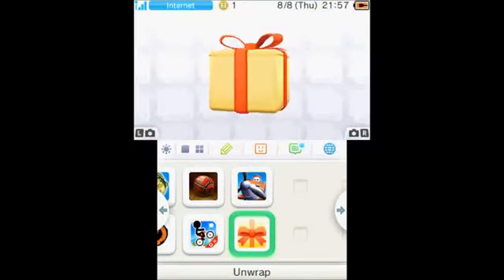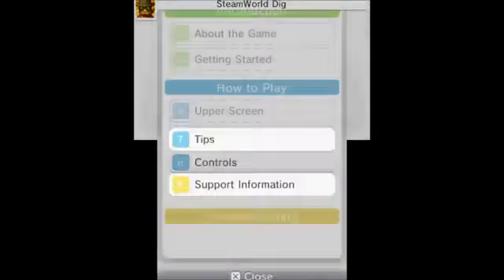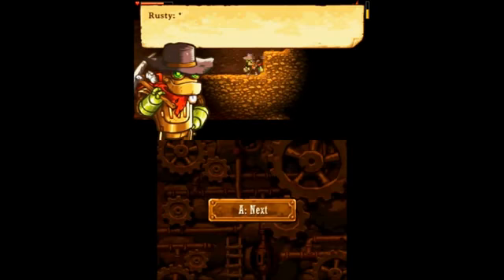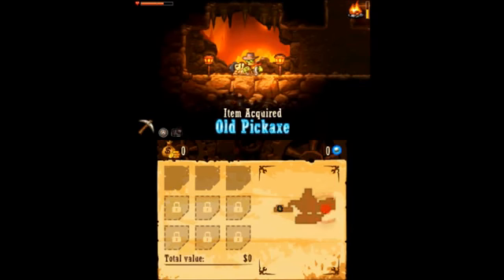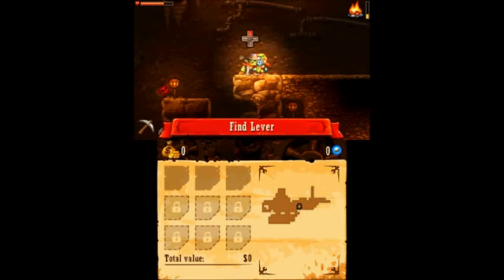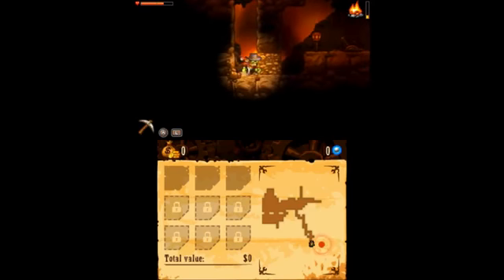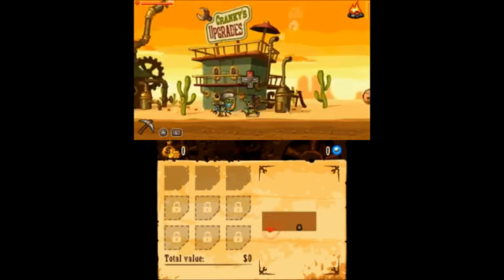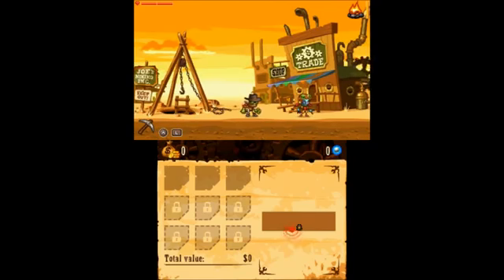Steamworld Dig A Fistful Of Dirt Nintendo 3DS Digital Unboxing & Gameplay